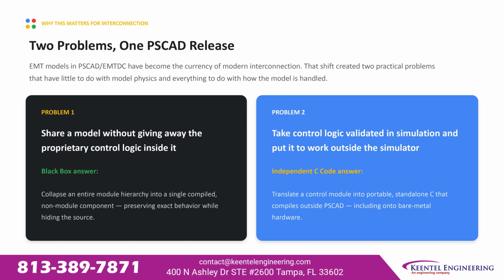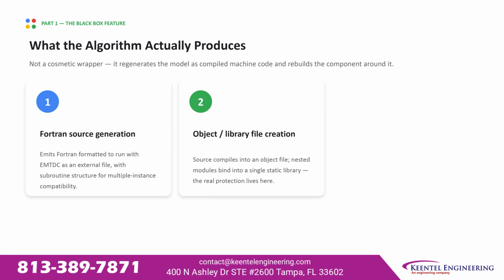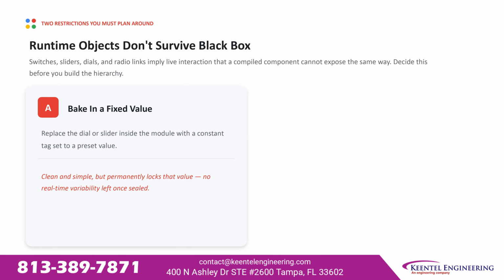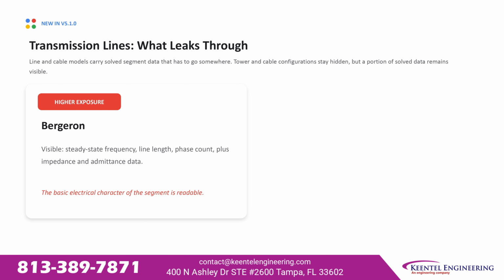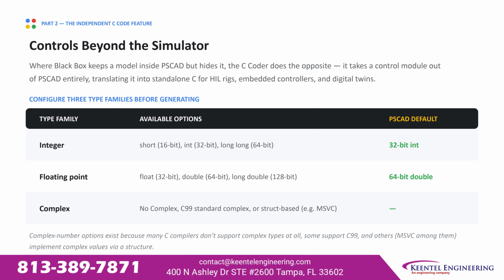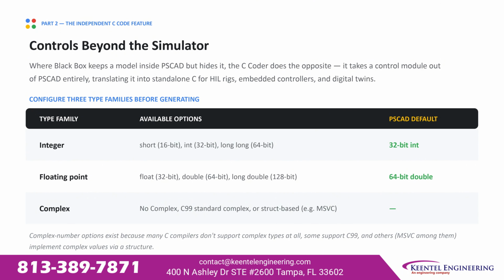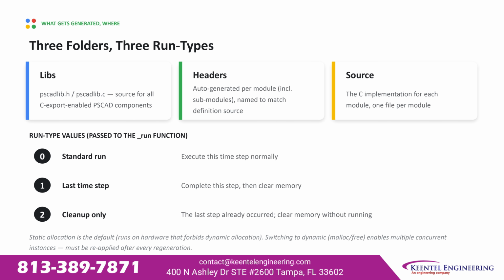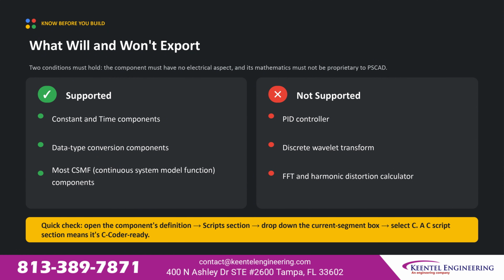PSCAD Black Box | Independent C Code | Keentel Engineering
How can you share a PSCAD EMT model without exposing proprietary control logic and how can validated control logic run outside PSCAD?

In this video, Keentel Engineering explains two PSCAD V5.1.0 capabilities: Black Box and Independent C Code, also known as C-Coder.

Black Box converts a PSCAD module hierarchy into a compiled component that preserves the model’s simulation behavior while protecting the underlying source logic. Independent C Code takes a control-based module in the opposite direction, translating it into portable C code for external applications.

You will learn:

• How PSCAD Black Box protects control intellectual property
• What the Black Box compilation process produces
• How to retain external controls after sealing a model
• What transmission-line information may remain visible
• Bergeron versus Frequency-Dependent Phase model exposure
• How Independent C Code generates portable control logic
• Integer, floating-point and complex-data configurations
• Static versus dynamic memory allocation
• Which PSCAD components can and cannot be exported
• Applications in HIL testing, embedded controllers and digital twins

Discuss your PSCAD model review, EMT study or control-code integration project:
Chapters:

0:00 Introduction
0:45 Two Problems, One PSCAD Release
1:49 What the Algorithm Actually Produces
2:53 Runtime Objects Don’t Survive Black Box
4:03 Transmission Lines: What Leaks Through
5:05 Controls Beyond the Simulator
6:22 Three Folders, Three Run Types
7:18 What Will and Won’t Export
8:17 How Keentel Applies These Features
9:03 Frequently Asked Questions
10:27 Conclusion